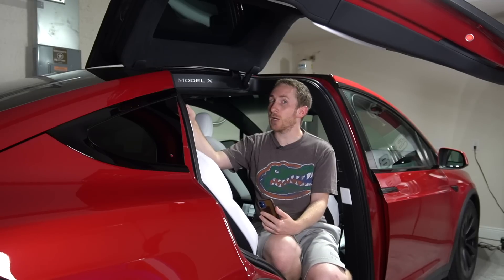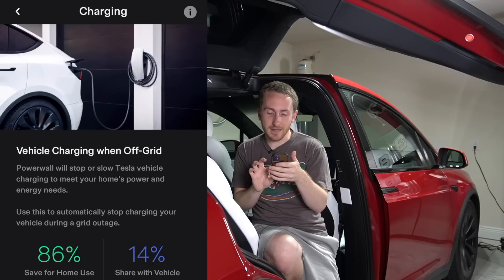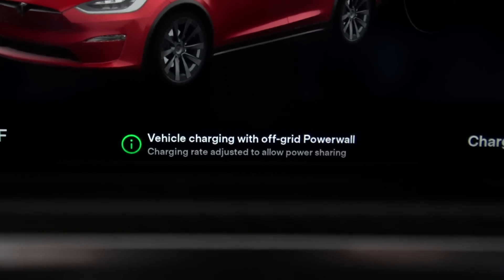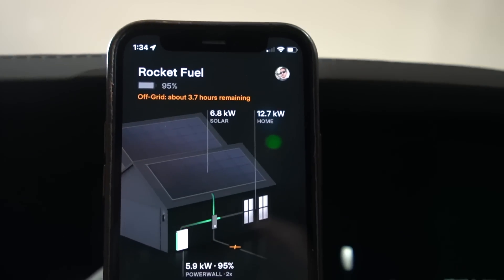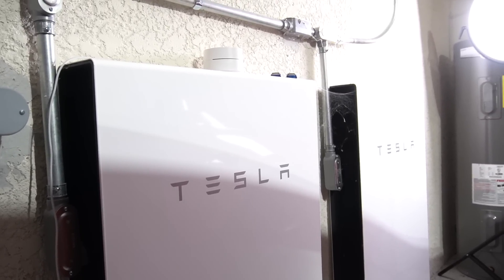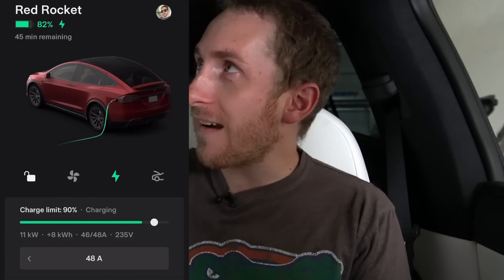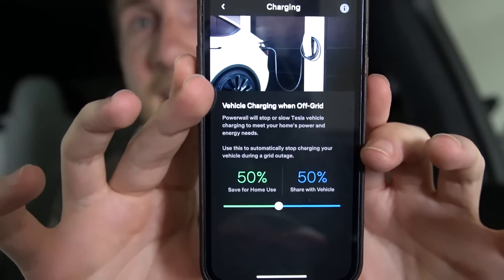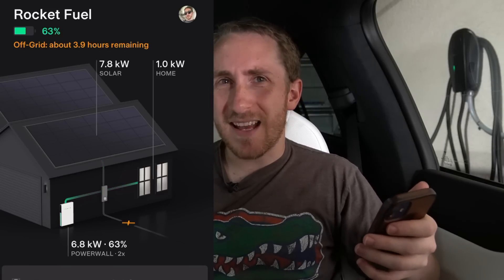Can you charge a Tesla COMPLETELY off Grid with Solar and Powerwalls?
If you lost grid power, could you charge a Tesla? Today we find out.